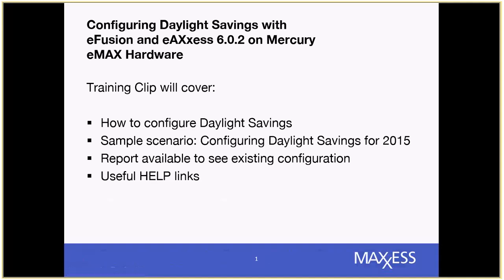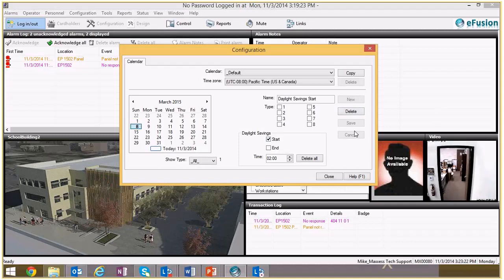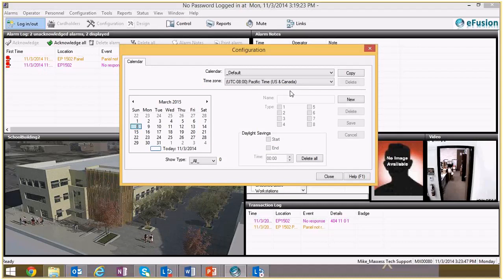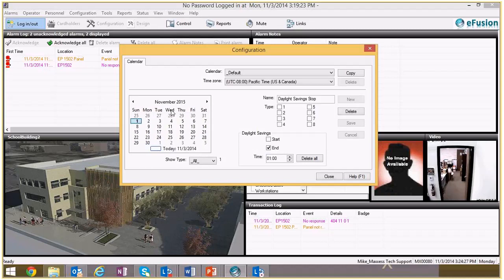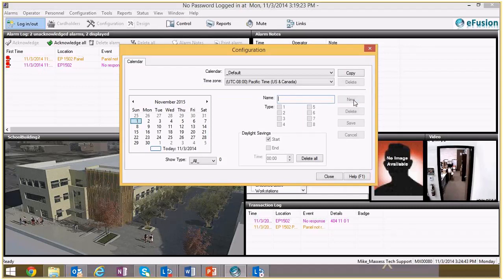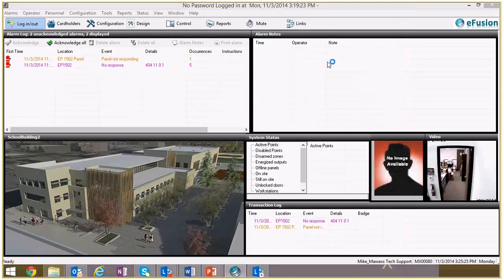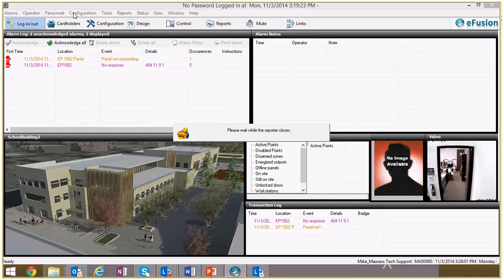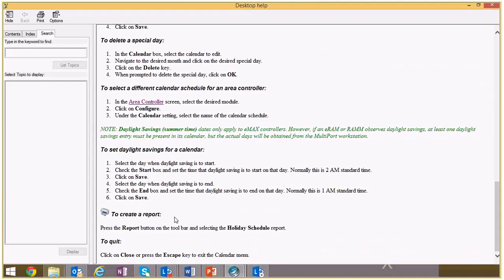Maxxess eFusion and eAXxess 6.0.2 or later on Mercury eMAX Hardware | Configuring Daylight Savings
Configuring Daylight Savings with eAXxess and eFusion 6.0.2 on Mercury eMAX Hardware
- Overview
- How to configure Daylight Savings
- Sample Scenario: Configuring Daylight Savings for 2015
- Report available to see existing configuration
- Useful HELP links